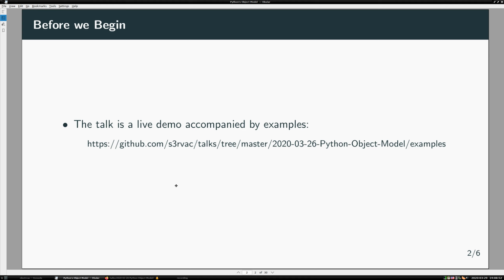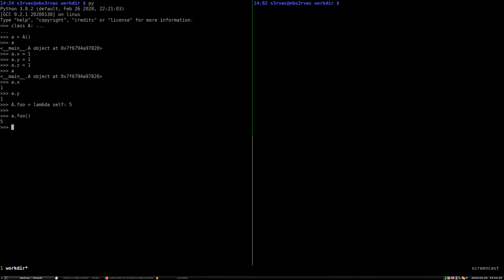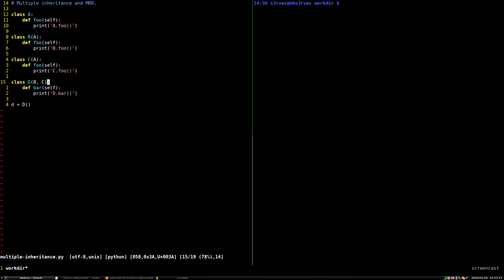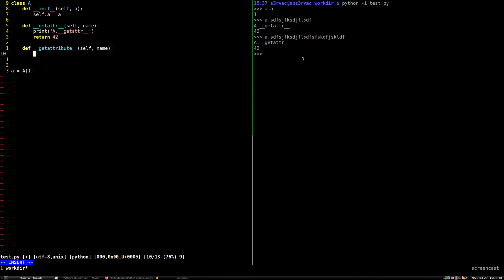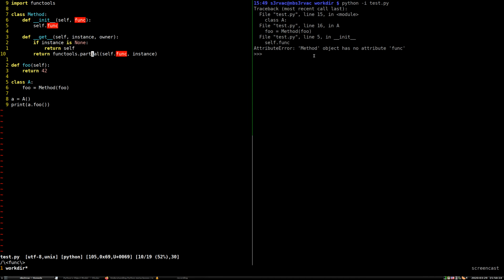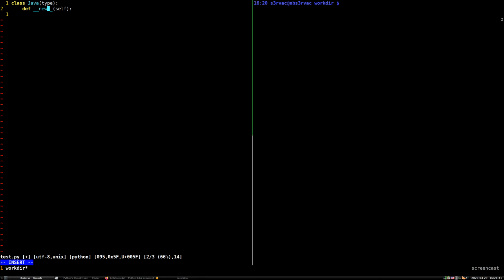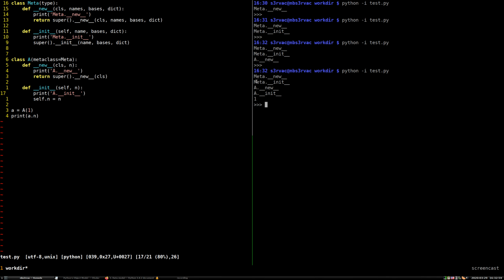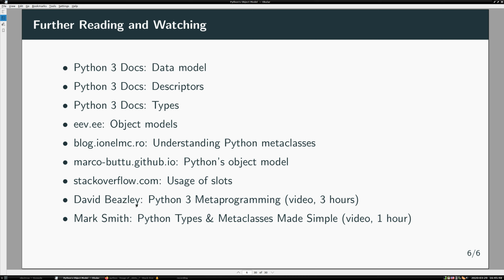Python's Object Model | Petr Zemek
A screencast of my "Python's Object Model" talk, including live-coded examples.